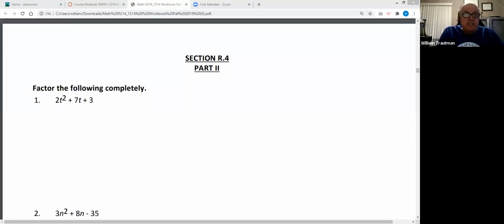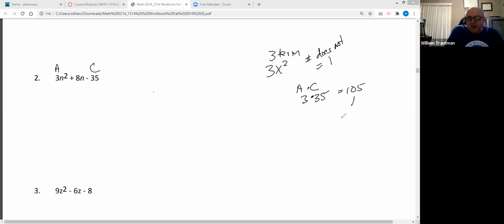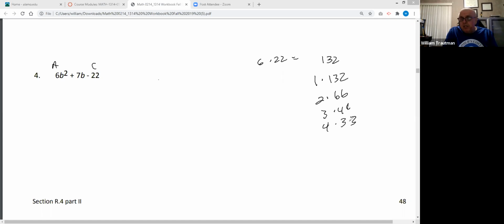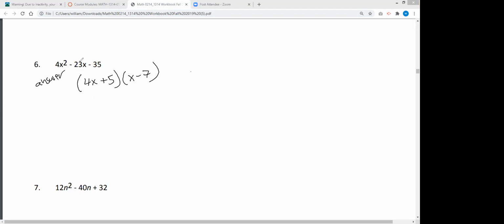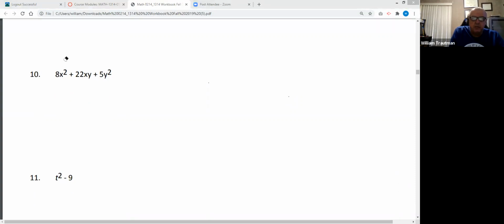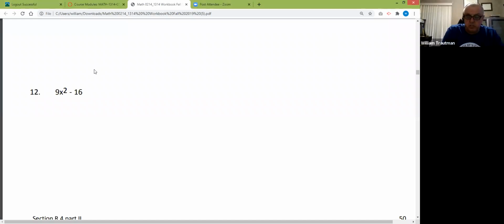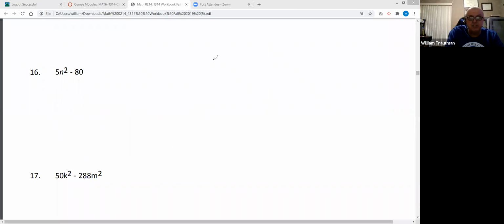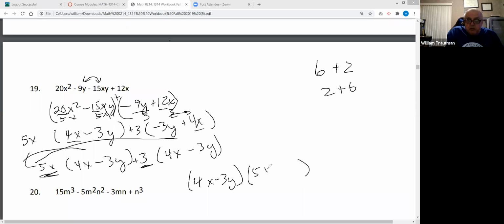Math 1314 C0-Req R.4 Factoring part II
class lecturer